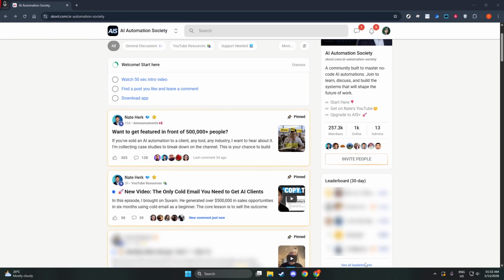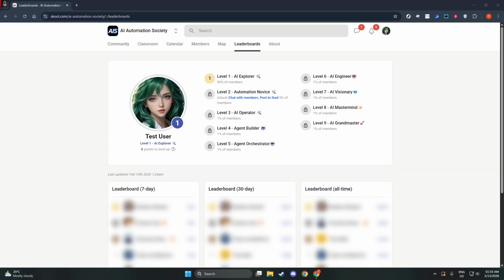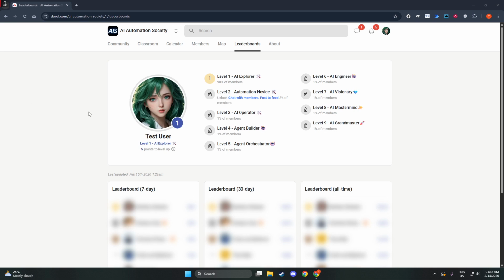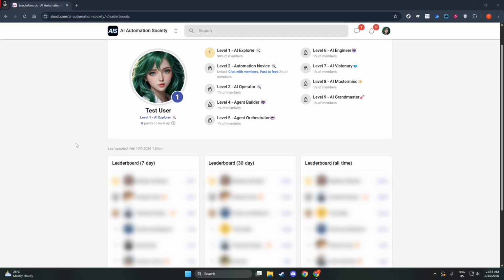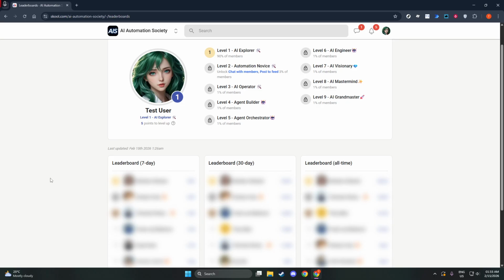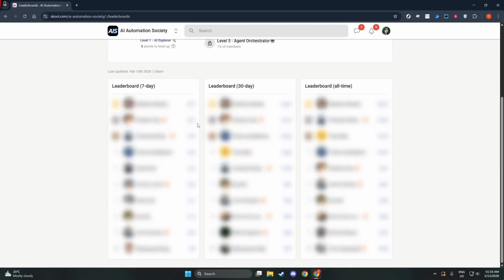How to View Leaderboard in Skool [2026 Full Guide]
How to View Leaderboard in Skool

In this video, we show you exactly how to view the leaderboard in Skool to track community engagement and gamification rankings. Understanding where to find this data is key to monitoring member participation and your own standing within a specific group.

We utilize the gamification features to provide a transparent look at the most active contributors in the ecosystem. Accessing this section is essential for community owners and members alike to foster healthy competition, incentivize high-quality contributions, and maintain a high level of project quality through active participation.

Technical Specs:
Software: Skool; Feature: Gamification & Leaderboard